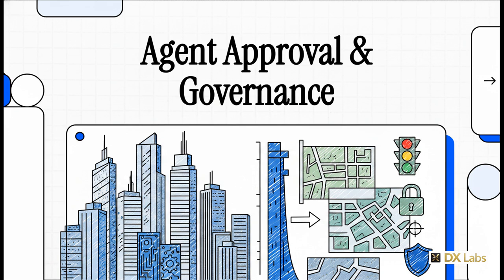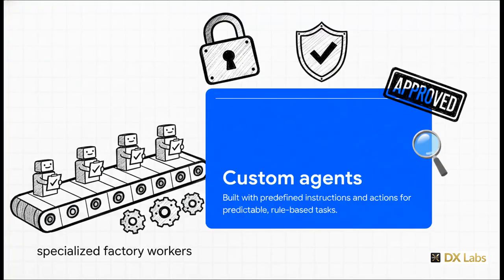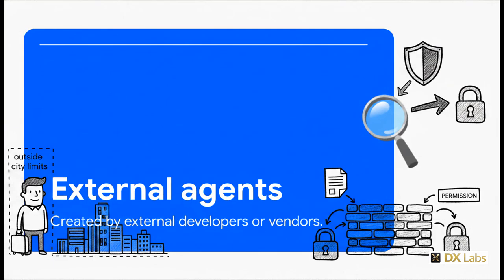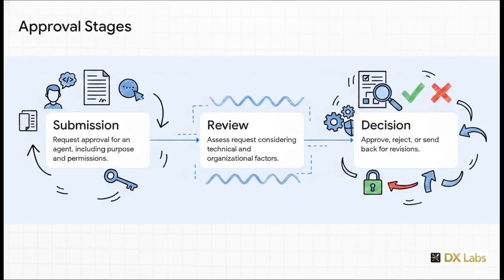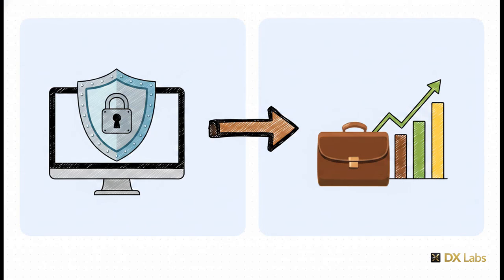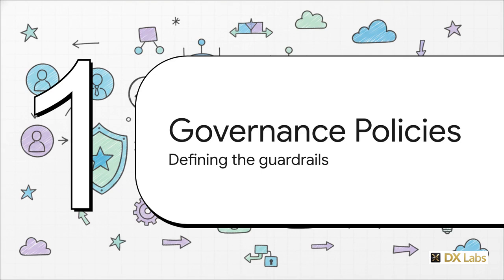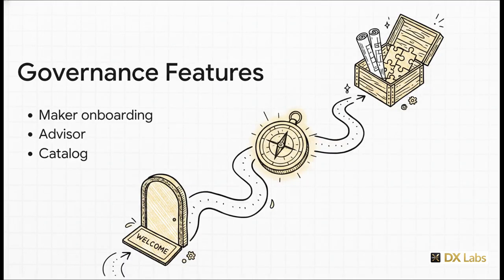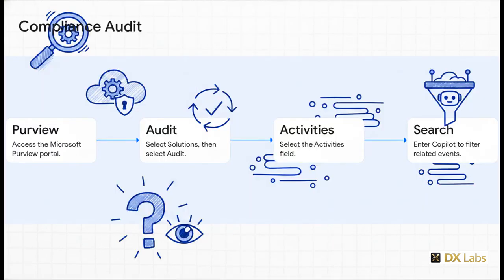How Agent Approval & Governance Works in Microsoft 365 Copilot | AB‑900 | Module 6-6